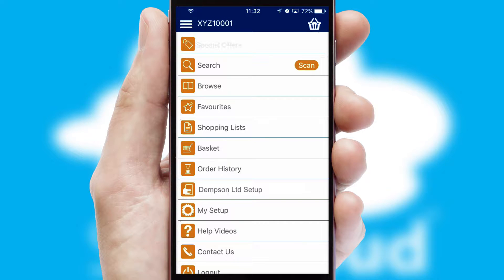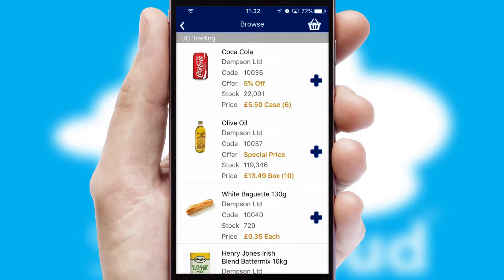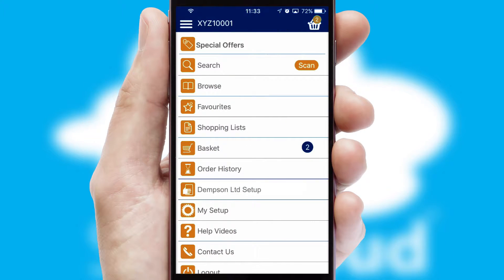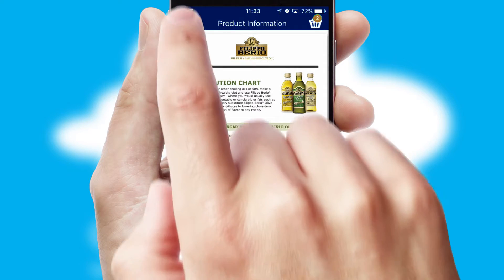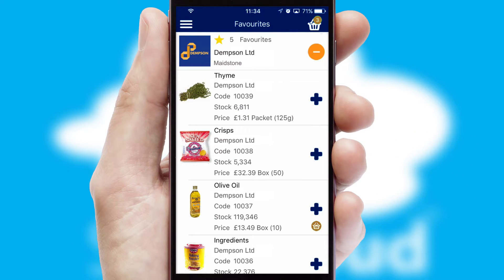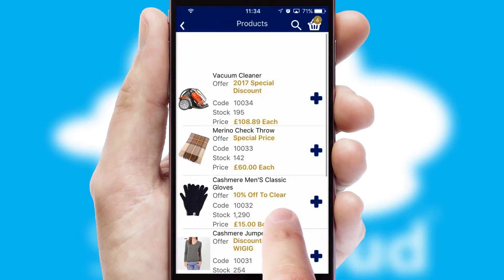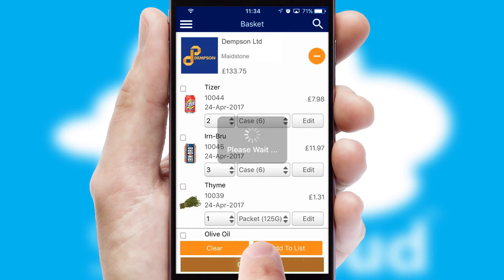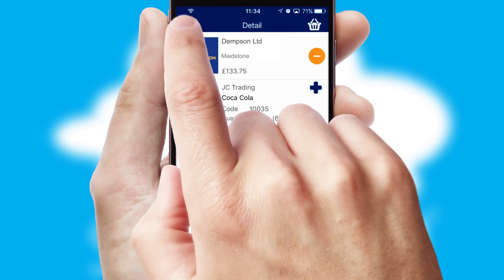Dempson Ltd - Mobile App Preview DEM2261W